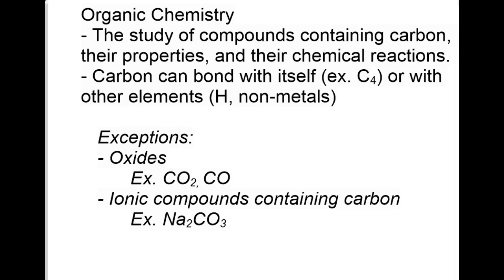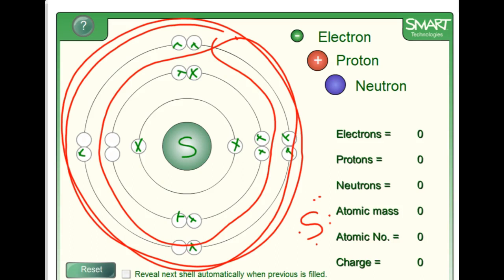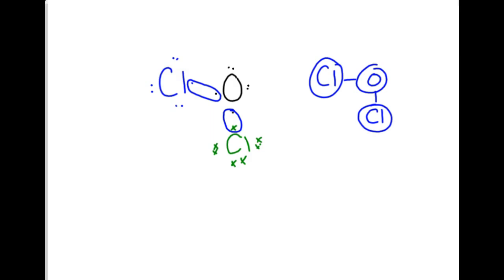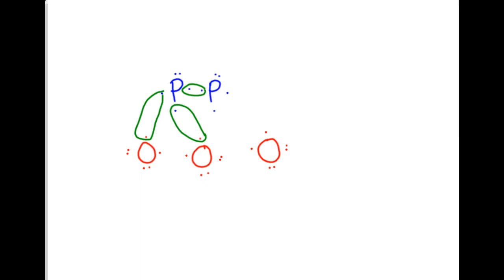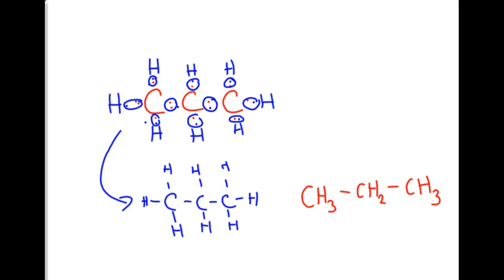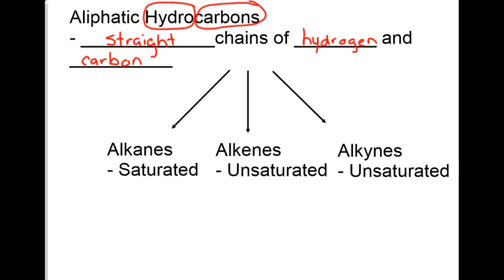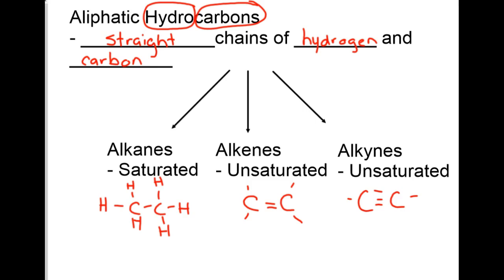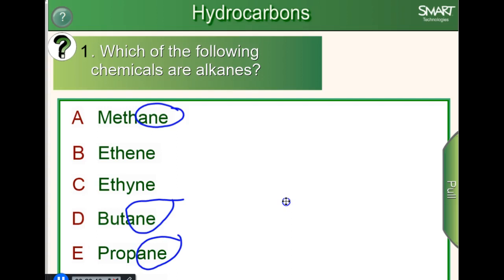Dec 10: Hydrocarbons (Alkanes)